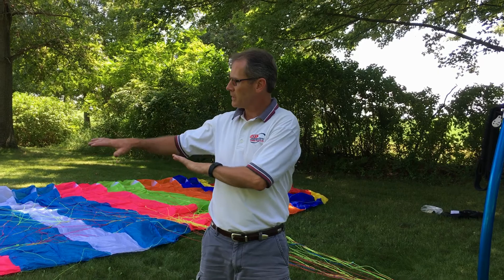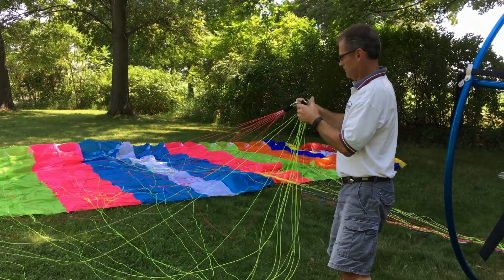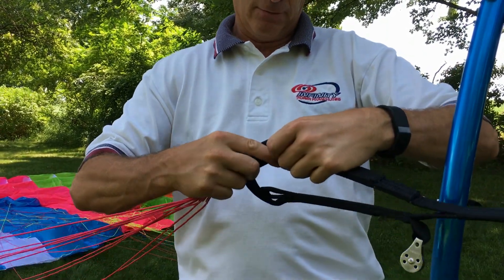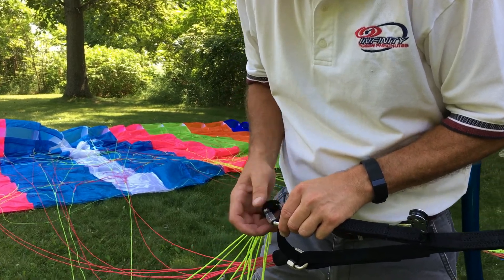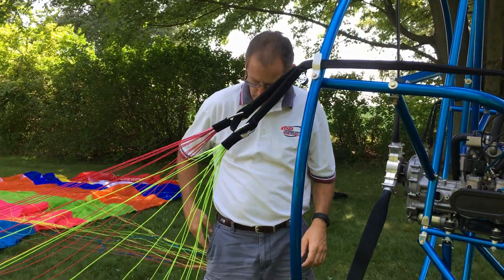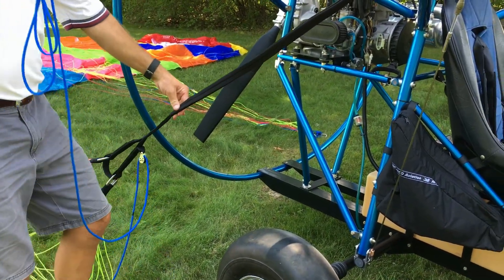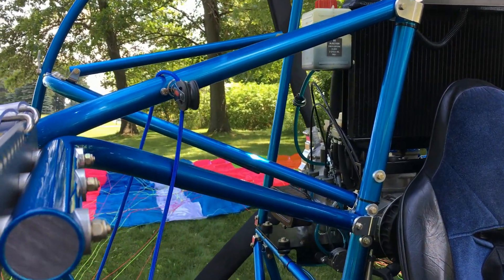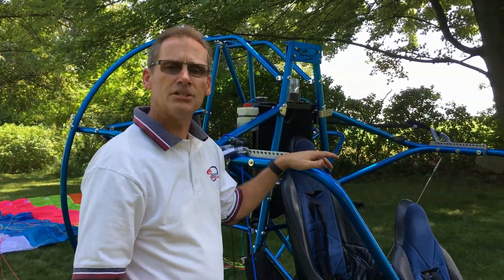Infinity Rigging the Chute: Step 3 - Attach Chute Lines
Infinity Power Parachutes is the premier manufacturer of single and two-seat power parachute planes. In this series of videos we show how to rig your parachute to your Infinity plane. This video focuses on Step Three, which is to attach the parachute steering and safety lines to the riser cables.